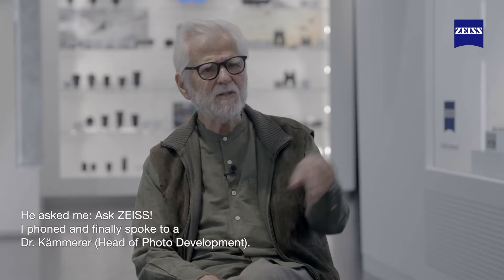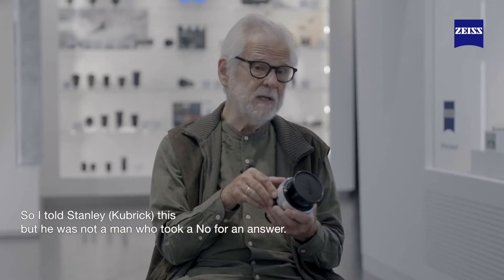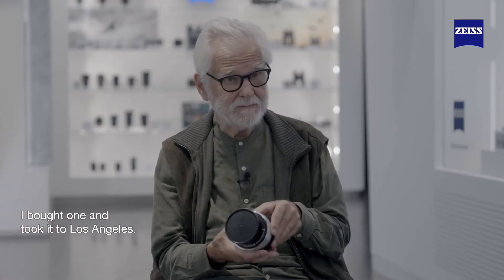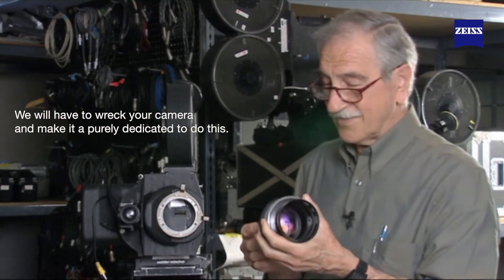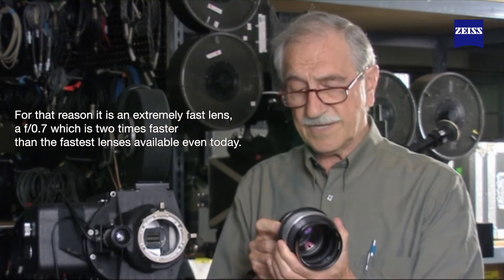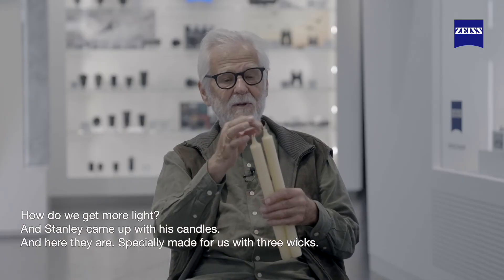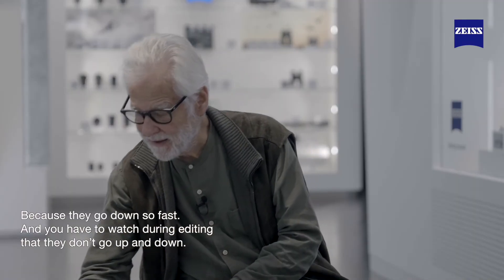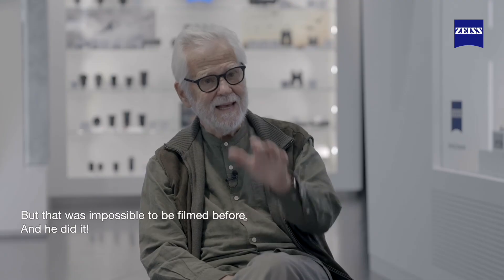Jan Harlan, Stanley Kubrick’s Executive Producer, talks about the famous ZEISS Planar 0.7/50mm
(Probably) the most famous lens in the world comes home. Stanley Kubrick used it to shoot the famous scene in Barry Lyndon using only candlelight. Now it has made its way to the ZEISS Museum of Optics. Only 10 of these lenses were made, 6 of them for NASA.

"In 1972, I was able to pick up the lens here in Oberkochen directly from the developers and now I'm bringing it back home on loan to the museum to honor the heritage of Stanley Kubrick," said Jan Harlan, Kubrick’s Executive Producer.